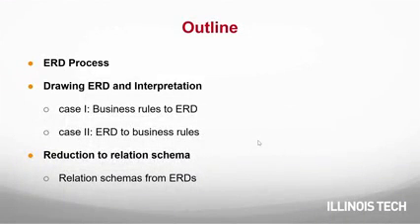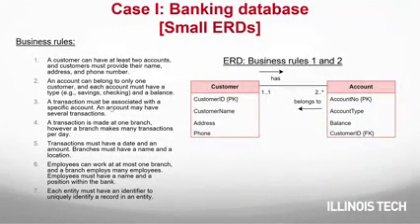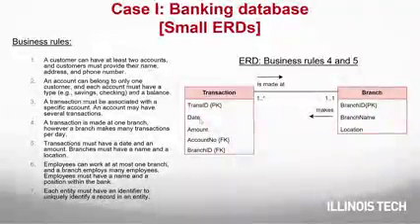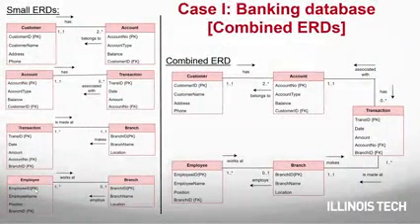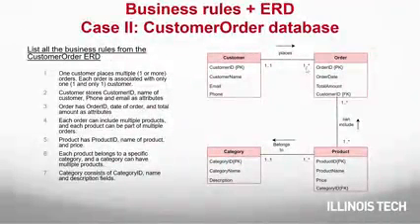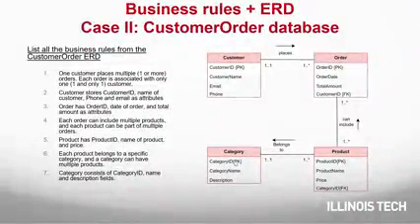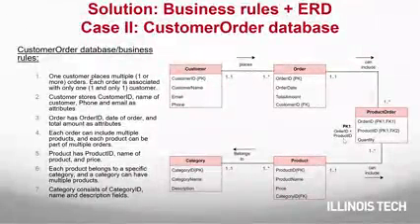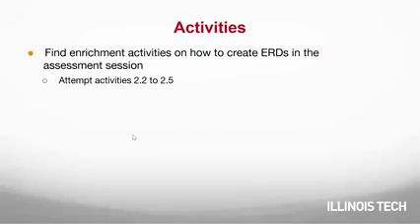4 Creating an Entity Relationship Diagram ERD